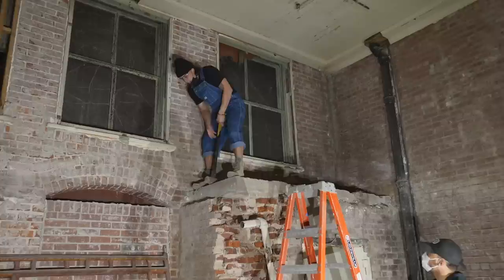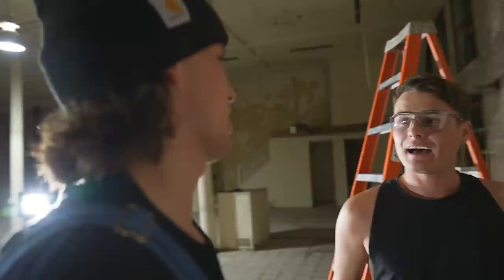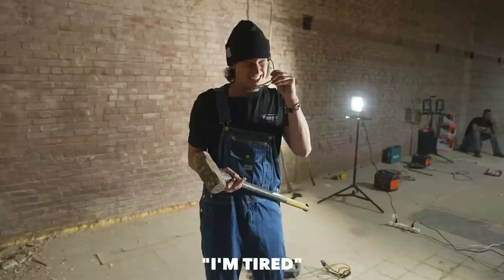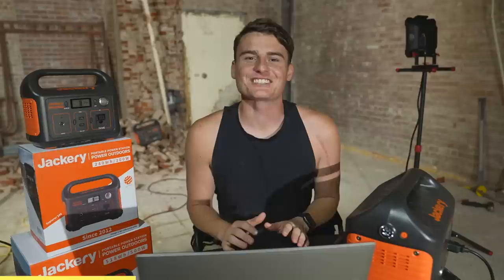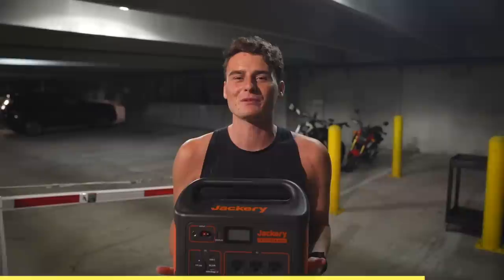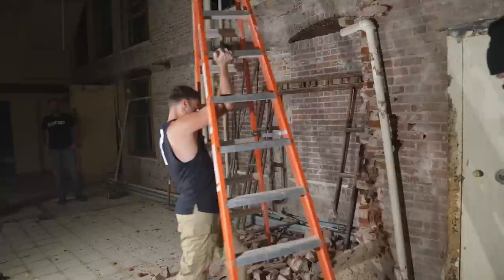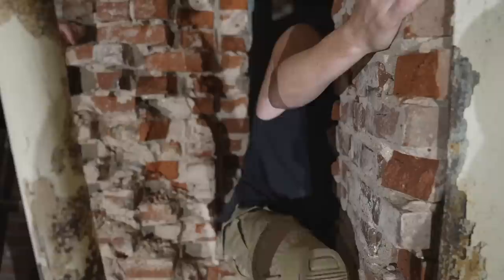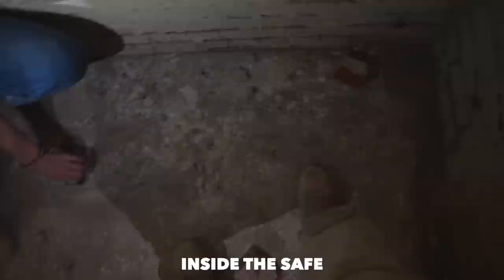Safe Break-In: Revealing the Hidden Treasures of an Abandoned Vault!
In this video we break into an abandoned vault!

Have you lost something and would like me to find it? Please keep in mind I receive a lot of emails. Only send an email if you truly need my help. If I choose to find your lost item I'll do it for free!

Have any questions? I'm open to discussing about collaborations, sponsorships, product reviews and more!

Want to send something to me in the mail? If so, here's my address!

About DALLMYD:
Hello! My name is Jake. I'm a treasure hunter, scuba diver and YouTuber w/ 11,000,000+ subscribers! I enjoy traveling to new destinations and sharing my adventures on YouTube!

I Found 8 Guns, 7 iPhones, 6 GoPros, and 5 Apple Watches Underwater in the River! Best Finds of 2018
I Found 9 Wedding Rings Underwater in the Ocean While Metal Detecting! $10,000+ (Returned to Owner)
I Found a Fidget Spinner, 5 Phones and a Bike Underwater in the River! (Scuba Diving)
Found 3 GoPros, iPhone, Gun and Knives Underwater in River! - Best River Treasure Finds of 2016